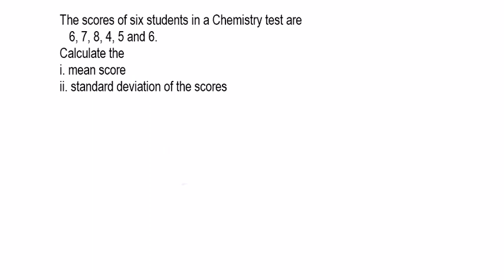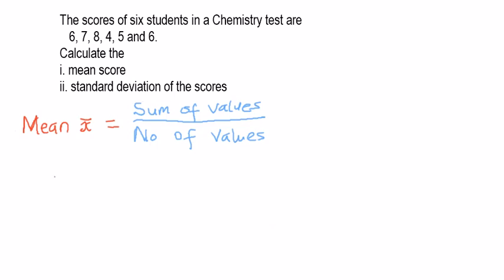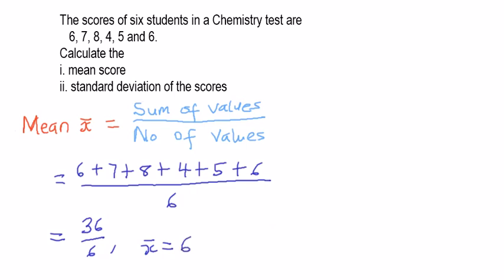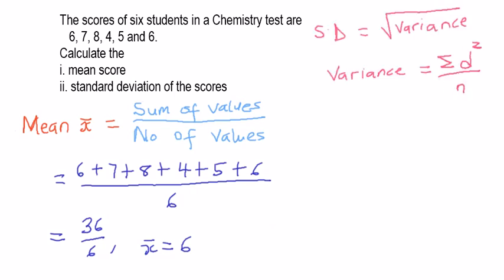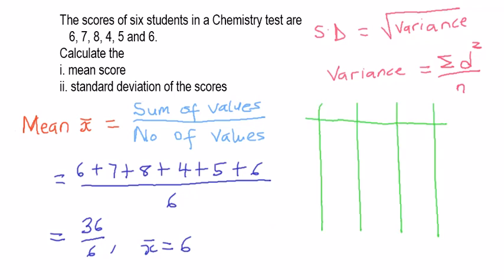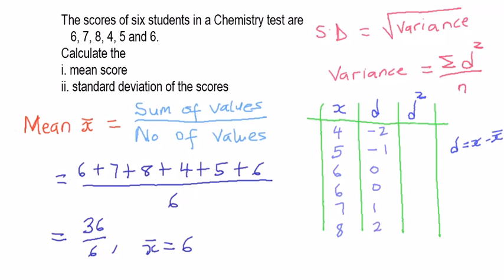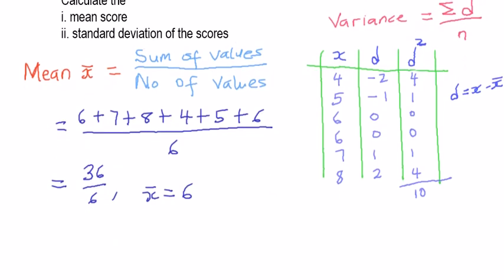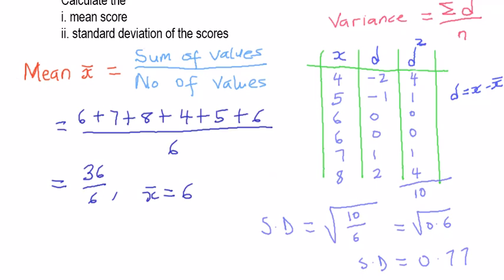Mean and Standard Deviation (Ungrouped Data)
This video explains how to determine the mean and standard deviation of an Ungrouped data. maths stem statistics @DemmyAcademy